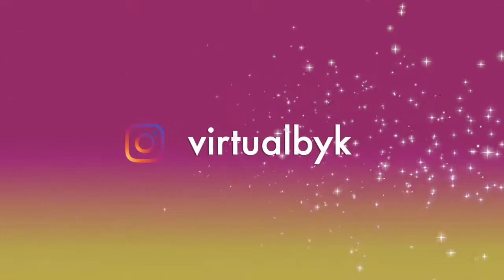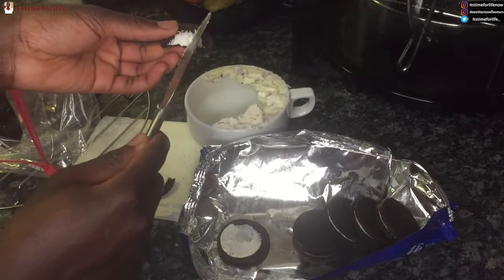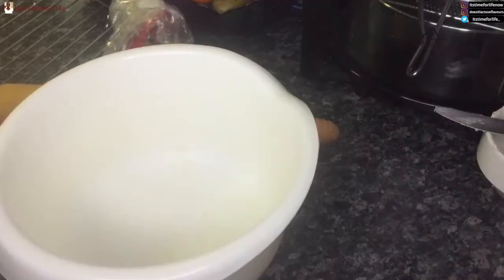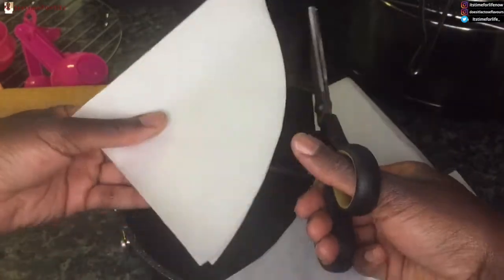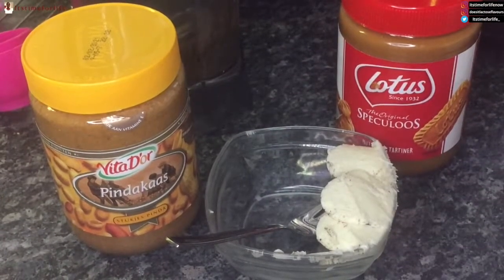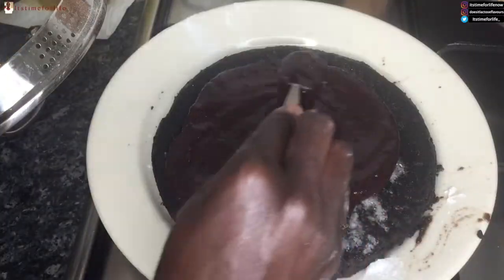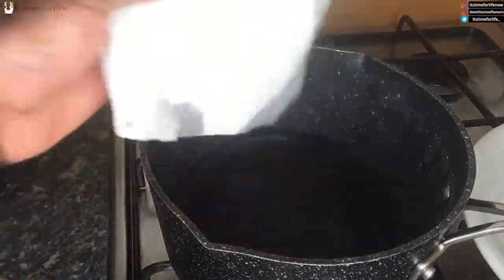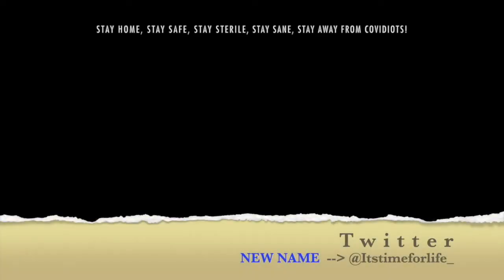OREO COOKIE NO BAKE CAKE - 3 INGREDIENTS! AND YOU HAVE ALL OF THEM AT HOME! (vegan)| Itstimeforlife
Recipe + Instructions:
v e r s i o n   1
2 packs of Oreo cookies
1 tsp Baking Powder
1/2 cup milk (vegan optional)
dash of cinnamon (optional)

v e r s i o n   2
2 packs of Oreo cookies
1 tsp Baking Powder
1/4 cup milk (vegan optional)
1/2 cup kwark or yoghurt (vegan optional)
Filling of Oreo with your favourite bread spread. I used 'Speculoos'

Few blocks of chocolate + 1 tsp of butter. 10 sec in the micro or au bain marie to melt it  (optional)

What to do:
Frying pan and other pan with cake batter on it
Low fire for 20-40 minutes (Keep checking)
Prick the cake when it looks hardened to see if it's done. When the pick comes out clean you know it is done.

Enjoy this scrumptious treat!!!

O T H E R   Y O U T U B E R S  :
Nino's Home

S H O U T   O U T S:
@virtualbyk on IG (link below)
Nino's Home on YouTube

I L L U S T R A T I O N S: